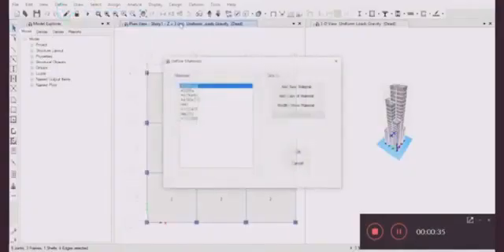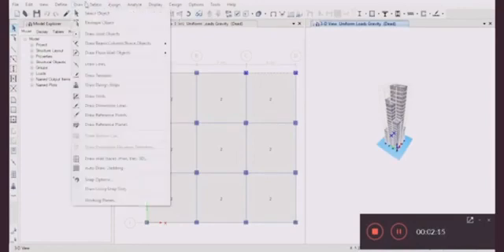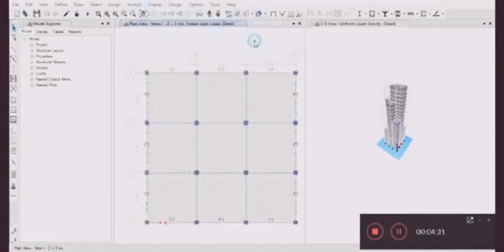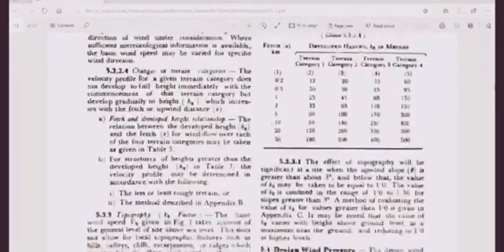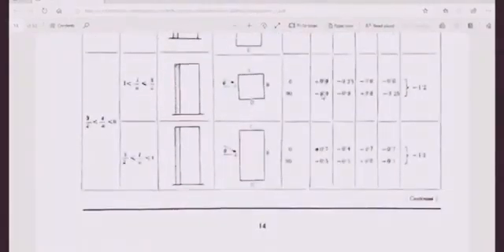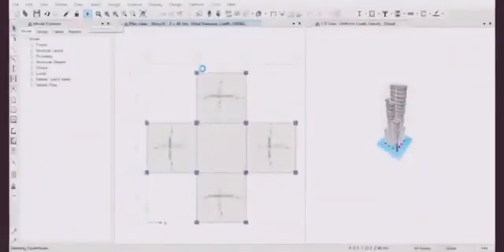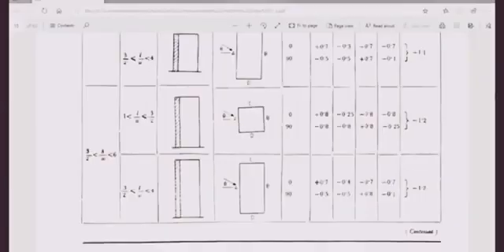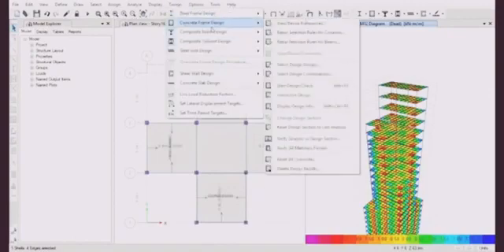TALL BUILDING DESIGN PROJECT ASSIGNMENT FOR SKYFI LAB ONLINE COURSE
Balne Vijaykumar